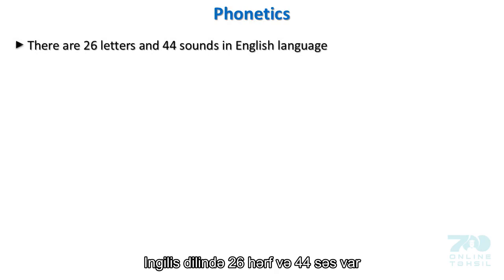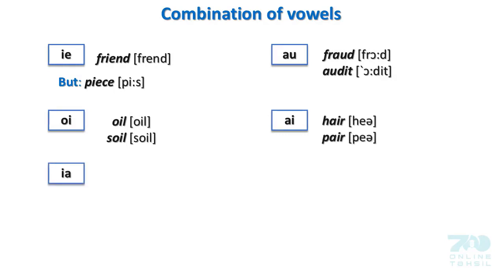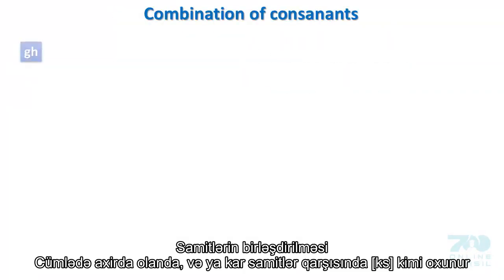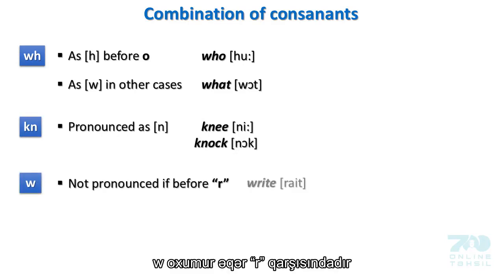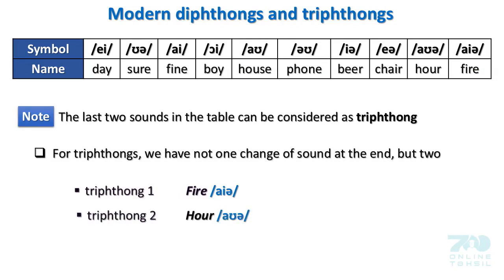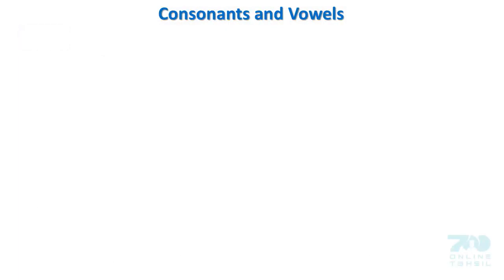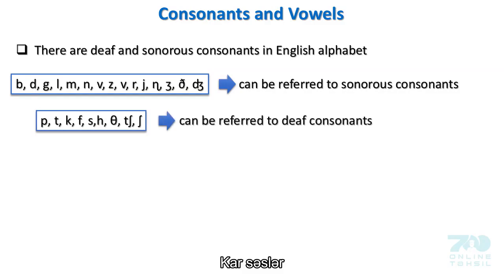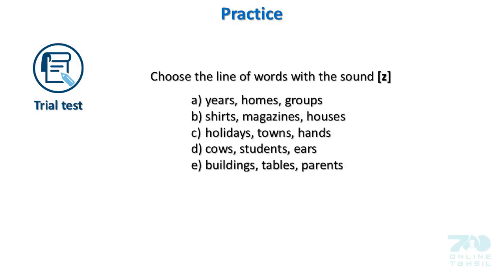700.az - İngilis dili ( Phonetics )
700.az saytı üçün hazırlanmış İngilis dili üzrə onlayn dərs
Müəllim: Fuad Rəcəbov
Dərs: Phonetics